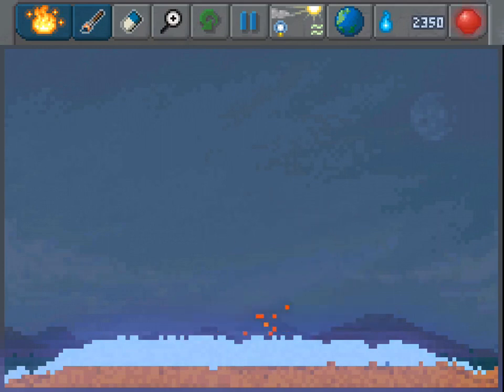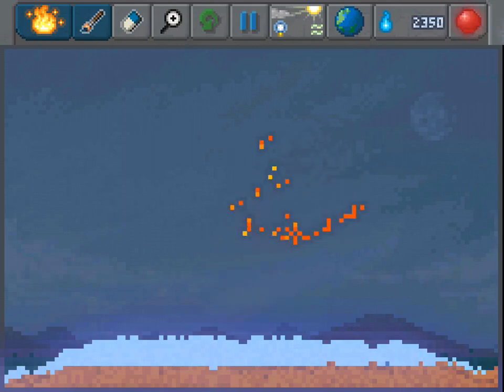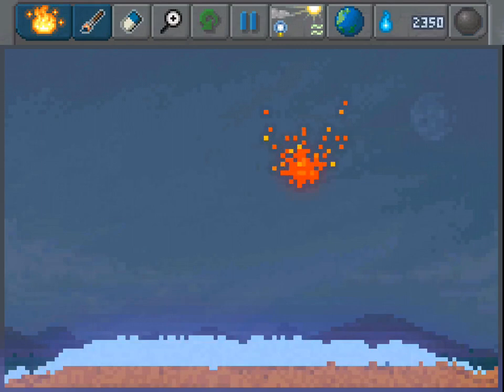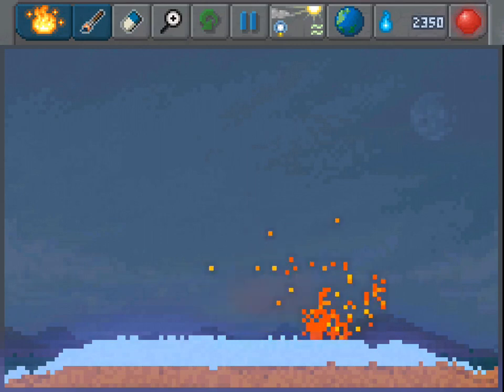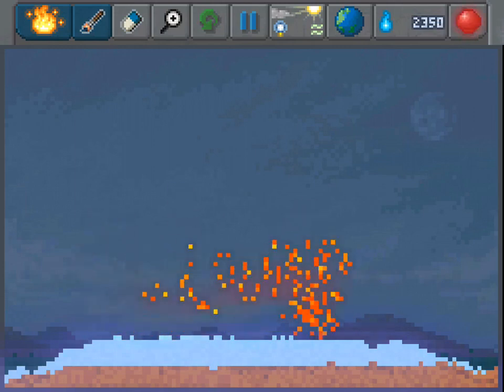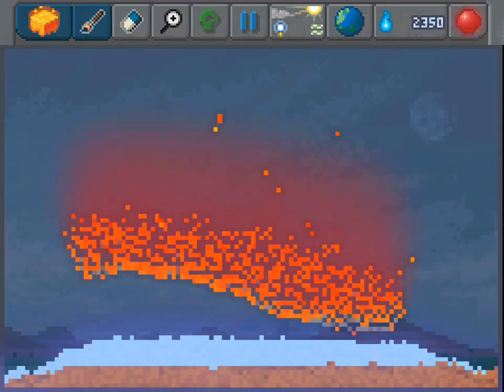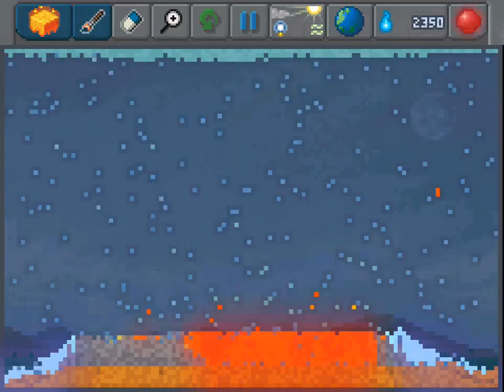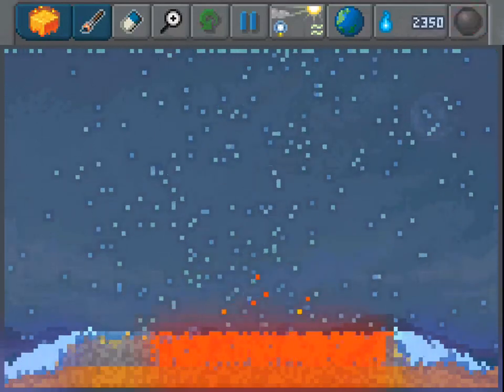[The Sandbox] The Jake and Bobbie Show Episode 2:What Happens when you mix Fire and Ice=Fice???????